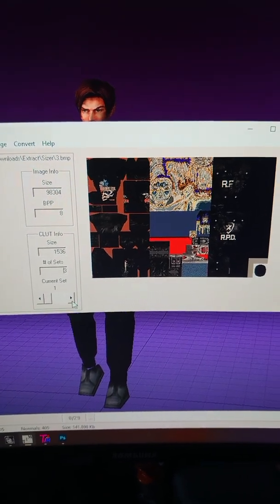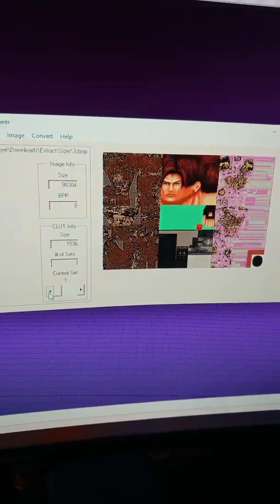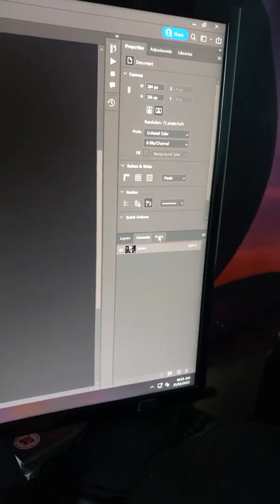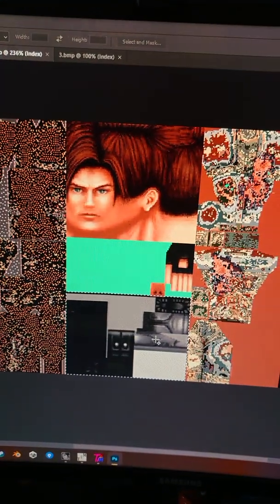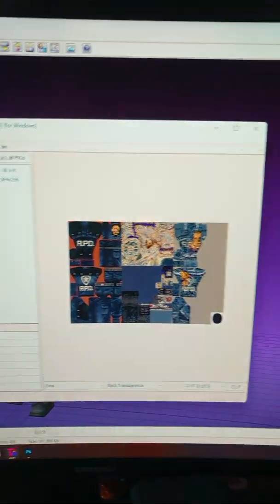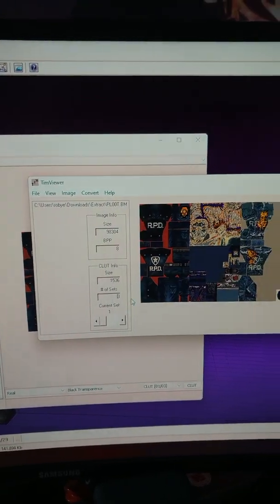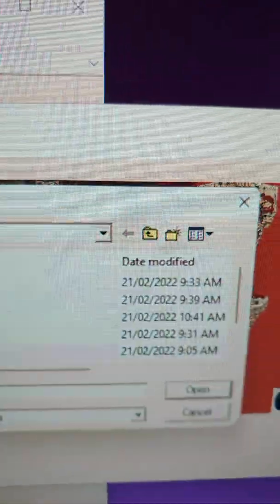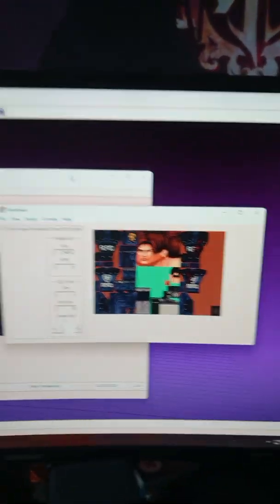How to edit Resident Evil 2 PSX PS1 RE2 Texture TIM BMP CLUT Palette RE2MV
How to edit Resident Evil 2 PSX PS1 RE2 Texture TIM BMP CLUT RE2MV

Characters seem to have 3 Sets in the TIM file which almost read as different textures through CLUT Palettes. I found the Photoshop exports a BMP with the palette intact but you cannot edit the individual sets. This is a workflow I figured out for this to easily edit RE2 PSX textures. Hope this helps others!